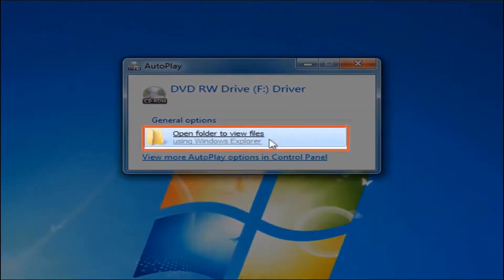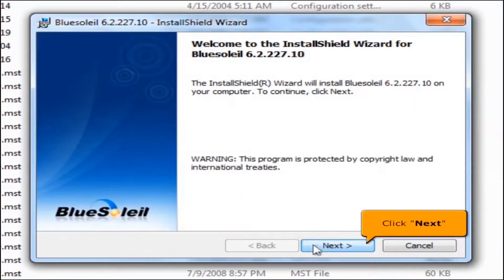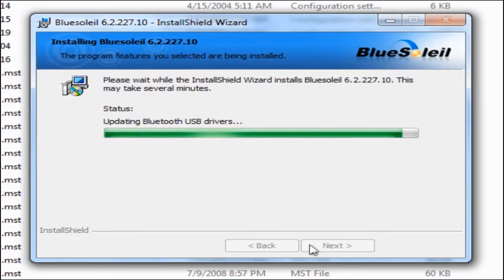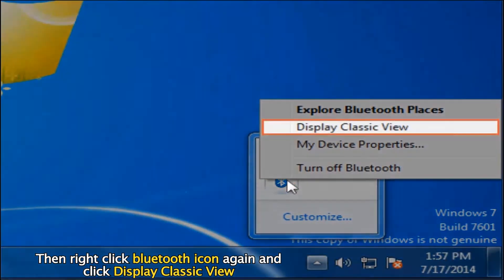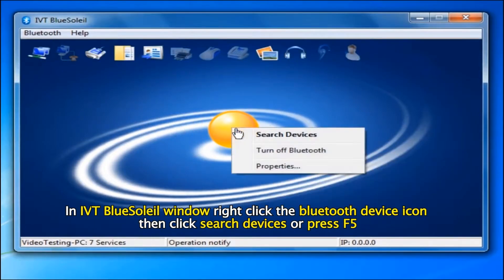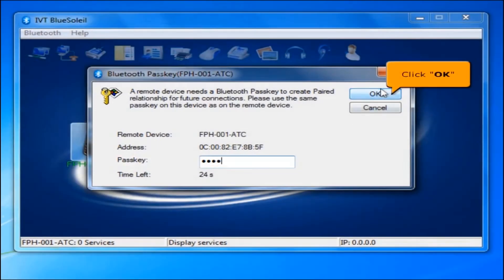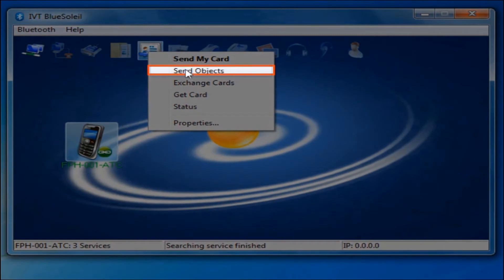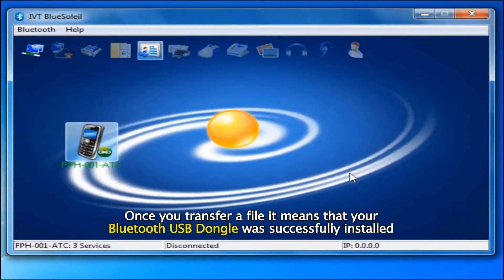Bluetooth CSR V2.0 (TM-1042) Windows 7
Procedure on how to install and connect Bluetooth CSR V2.0 (TM-1042) Windows 7